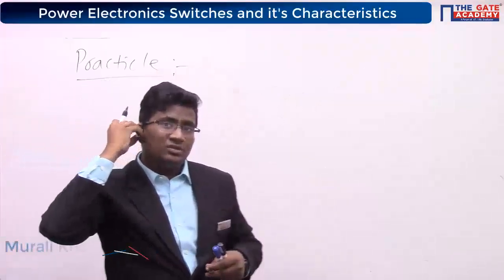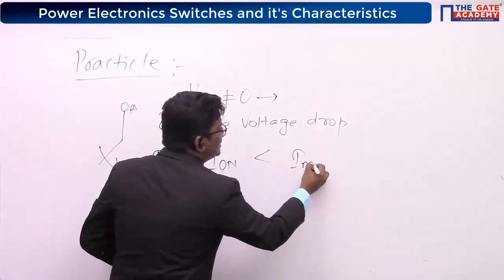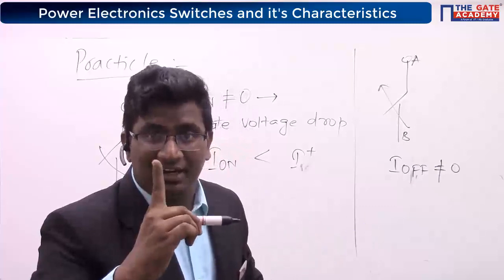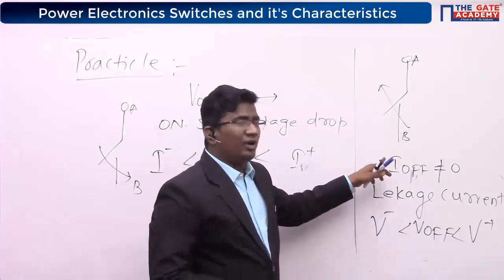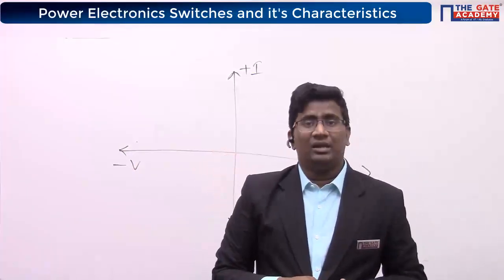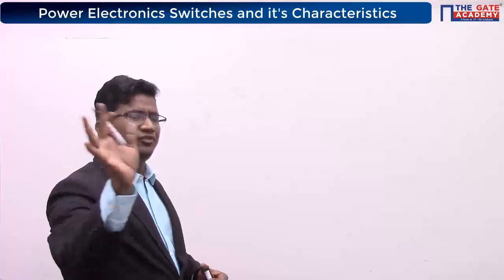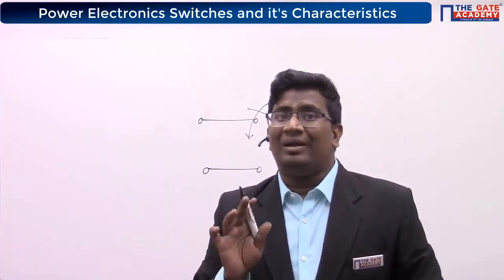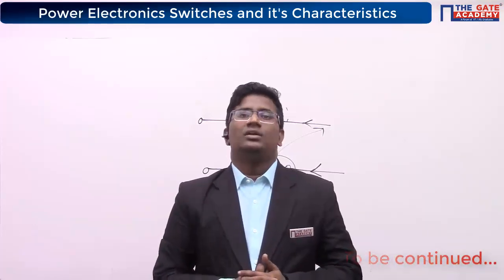Classification of Power Electronic Switches (Part-2) of Power Electronics | GATE Free Lectures | EE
Watch Free GATE Lectures to learn about Classification of Power Electronic Switches (Part-2) in Power Electronics for Electrical Engineering Students for GATE Exam.

This Power Electronics video lectures would help you to understand in detail about: Power Electronics Switches, Switching Characteristics, BJT Switch

Website & Social Media Handles
Power Electronics Switches, bjt switching characteristics, power electronics lecture for gate, power electronics electrical engineering, power electronics gate questions with solutions, gate lectures on power electronics